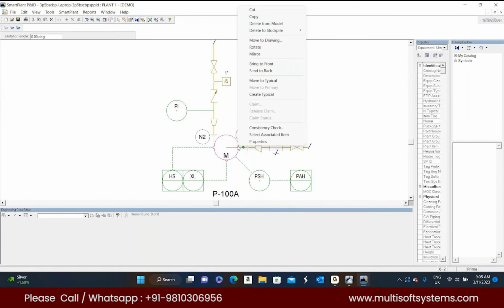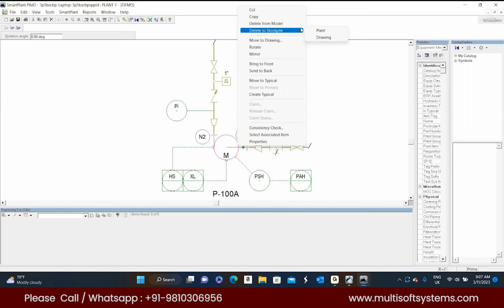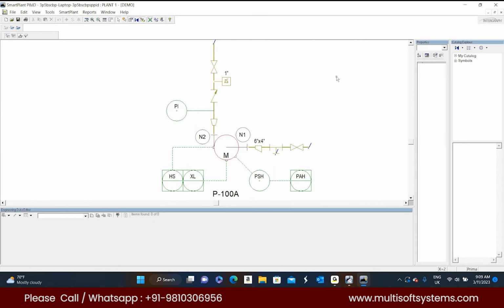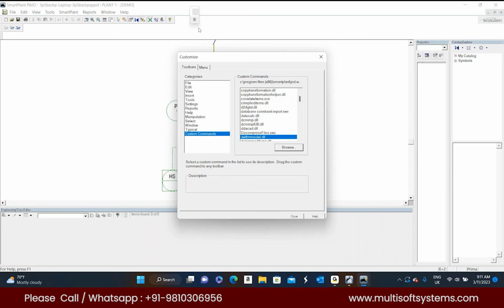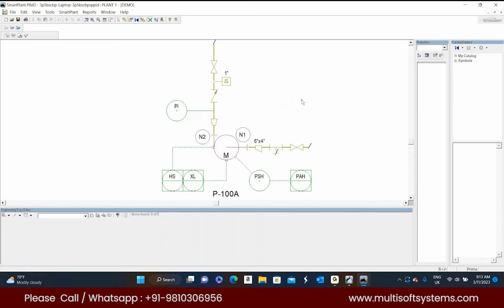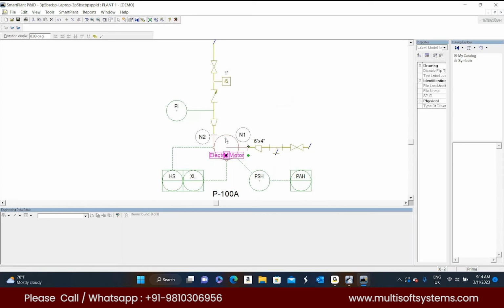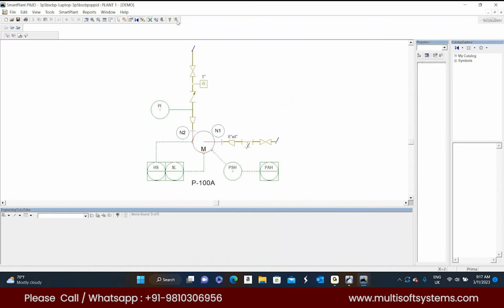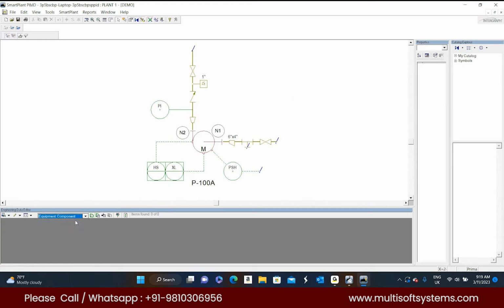SmartPlant P&ID Training | Introduction- Part 3 | Multisoft Systems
SmartPlant P & ID (piping and instrumentation diagram) helps the organizations in developing and managing piping and instrumentation diagrams with a direct focus on the plant asset.